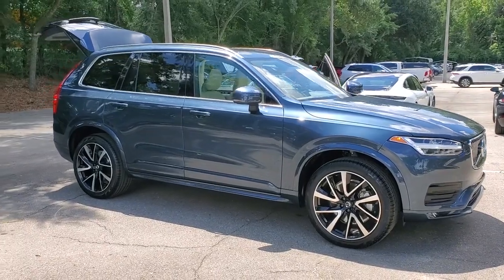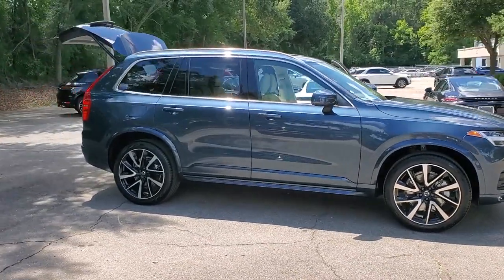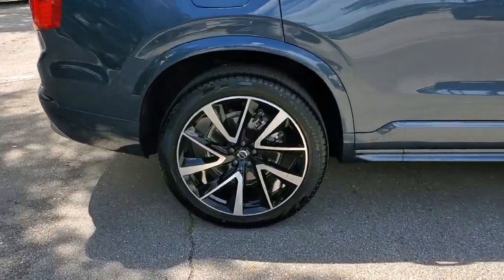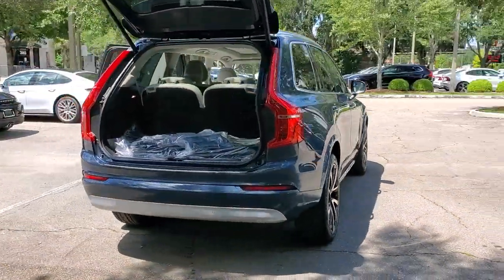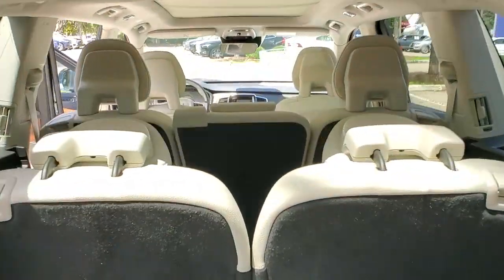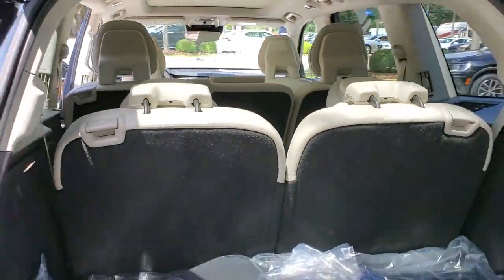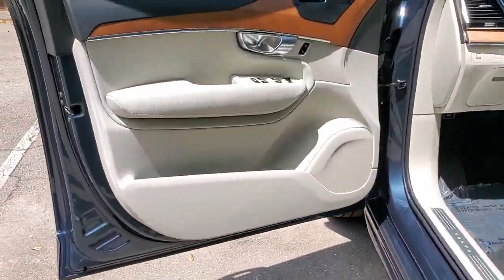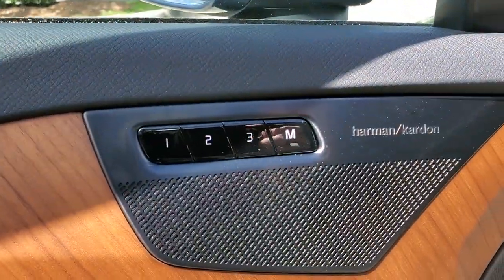2022 Volvo XC90 21145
2022 Volvo XC90 T6 Momentum - Stock#: 21145 - VIN#: YV4A22PK7N1777355

3963 W. Tennessee St

Denim Blue Metallic 2022 Volvo XC90 T6 Momentum
Wheels: 19 6-Spoke Turbine Sparkling Silver Alloy|Heated Front Bucket Seats|Leather Upholstery|Radio: High Performance Audio System|4-Wheel Disc Brakes|Air Conditioning|Electronic Stability Control|Front Bucket Seats|Leather Shift Knob|Spoiler|Tachometer|3rd row seats: bucket|ABS brakes|Alloy wheels|Anti-whiplash front head restraints|Auto-dimming door mirrors|Automatic temperature control|Brake assist|Bumpers: body-color|Delay-off headlights|Driver door bin|Driver vanity mirror|Dual front impact airbags|Dual front side impact airbags|Four wheel independent suspension|Front anti-roll bar|Front dual zone A/C|Front fog lights|Front reading lights|Fully automatic headlights|Garage door transmitter: HomeLink|Genuine wood console insert|Genuine wood dashboard insert|Genuine wood door panel insert|Heated door mirrors|Heated front seats|Illuminated entry|Knee airbag|Low tire pressure warning|Memory seat|Occupant sensing airbag|Outside temperature display|Overhead airbag|Panic alarm|Passenger door bin|Passenger vanity mirror|Power adjustable rear head restraints|Power door mirrors|Power driver seat|Power moonroof|Power passenger seat|Power steering|Power windows|Radio data system|Rain sensing wipers|Rear air conditioning|Rear anti-roll bar|Rear dual zone A/C|Rear fog lights|Rear reading lights|Rear seat center armrest|Rear window defroster|Rear window wiper|Remote keyless entry|Roof rack: rails only|Security system|Speed control|Speed-sensing steering|Split folding rear seat|Steering wheel mounted audio controls|Telescoping steering wheel|Tilt steering wheel|Traction control|Trip computer|Turn signal indicator mirrors|Variably intermittent wipers|Auto-dimming Rear-View mirror|10 Speakers|Front Center Armrest w/Storage|AM/FM radio: SiriusXM|Premium audio system: Sensus Connect|Navigation system: Sensus Navigation|Exterior Parking Camera Rear|Auto High-beam Headlights|Blind spot: BLIS active|Apple CarPlay/Android Auto|Emergency communication system: Volvo Cars App w/4 Year Subscription